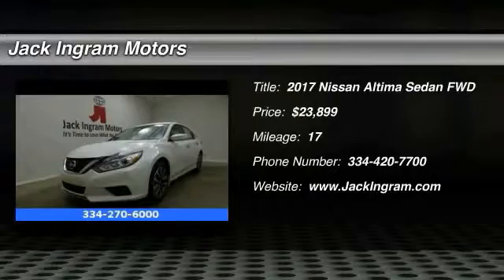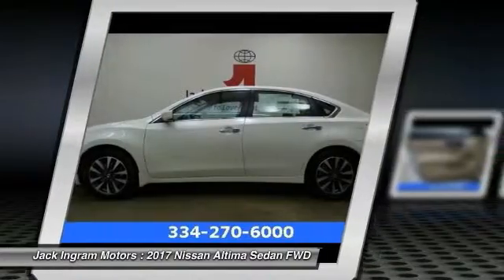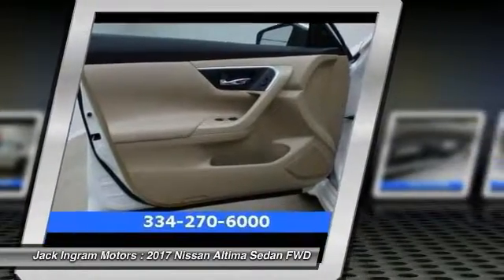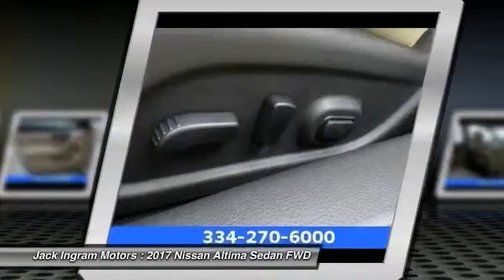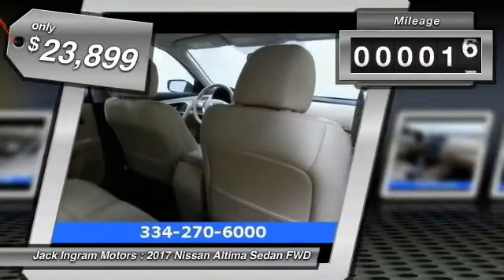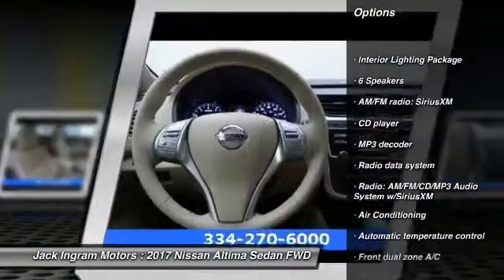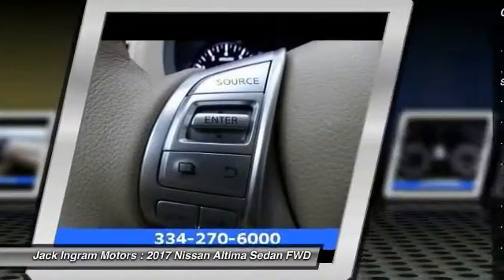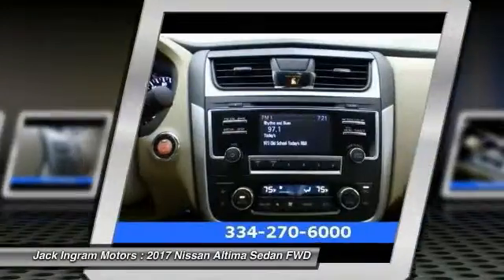2017 Nissan Altima Montgomery AL N17393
2017 Nissan Altima 2.5 SV

227 Eastern Blvd.

2017 Nissan Altima 2.5 SV CVT with Xtronic. 39/27 Highway/City MPGbrbrbrbrJack Ingram Motors won the Time Dealer of the Year for the state of Alabama because of our commitment and service to the community and our customers. We are continually recognized as the #1 volume family owned new and used car dealer in the area. Price includes: $2,000 - Nissan Customer Cash -  2017 Altima. Exp. 11/30/2016